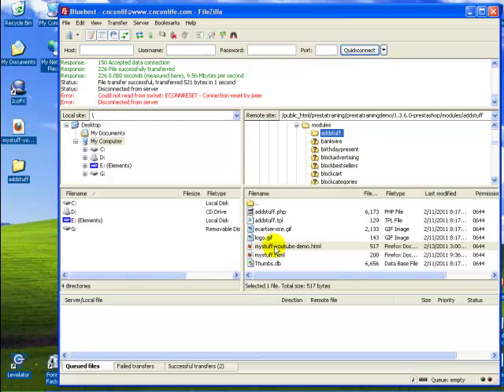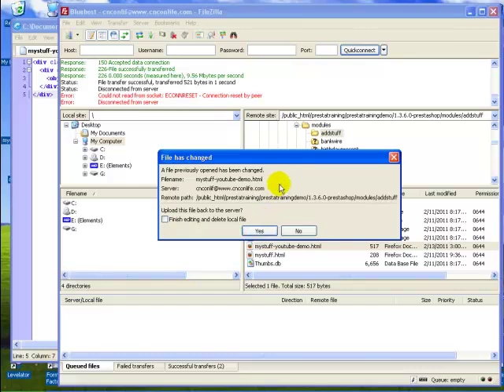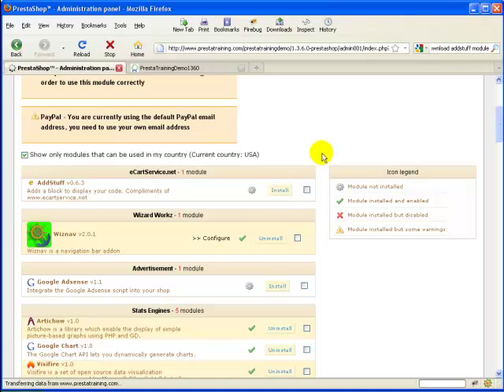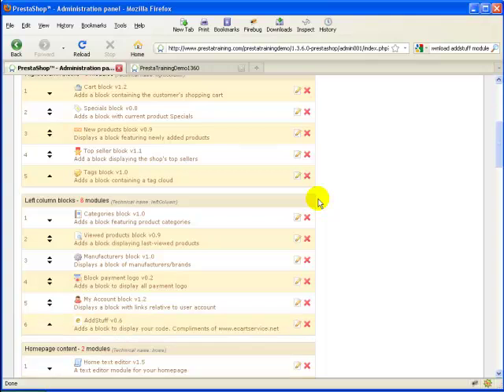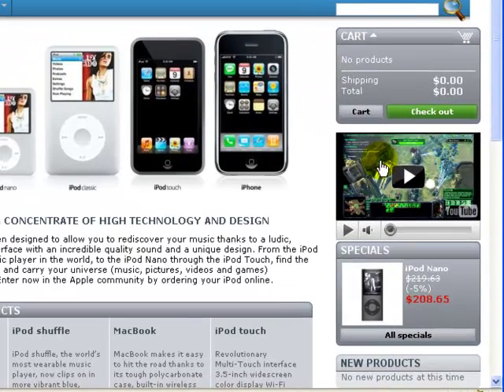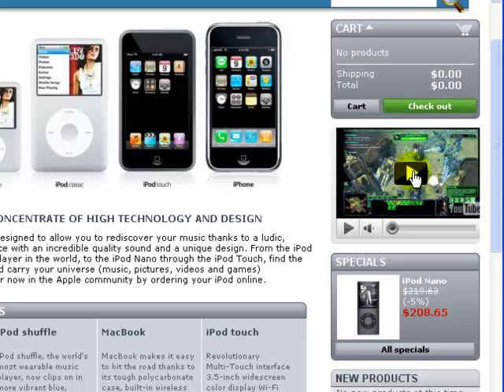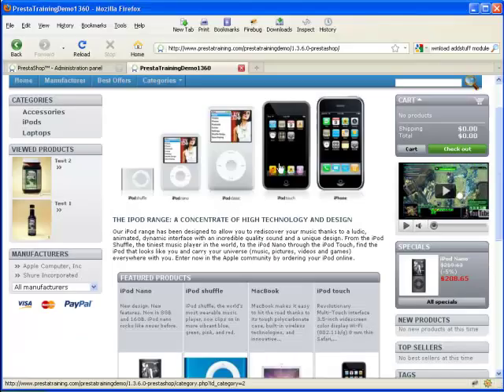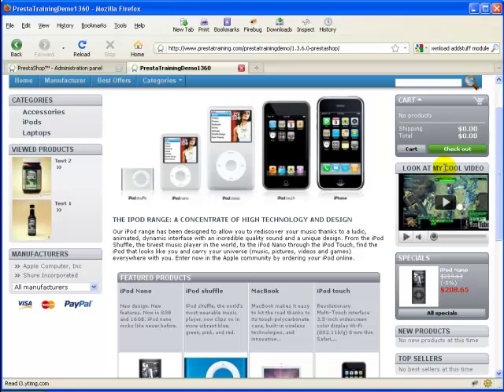Part 2 - Add YouTube Video to Your PrestaShop Store Using the AddStuff Module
This video is Part 2 of 2.  In this video you'll learn how to modify the HTML file so that you can embed a YouTube video player.

You'll learn how to install the AddStuff module and configure it for your video.

I'll also show you how to position the module in either the left or right column of your PrestaShop store.

Lastly, you learn about a couple different ways to customizing the look of the AddSuff module so you can make your video look like it fits in a standard PrestaShop block.  Or, you can display it without the Prestashop block styling.

If want to learn more about installing YouTube videos on your PrestaShop store you can also check out my other videos that will show you how to add YouTube videos to your product pages.  Here are the links to those videos: